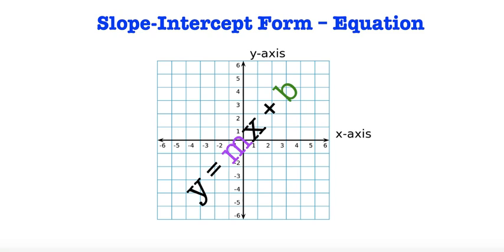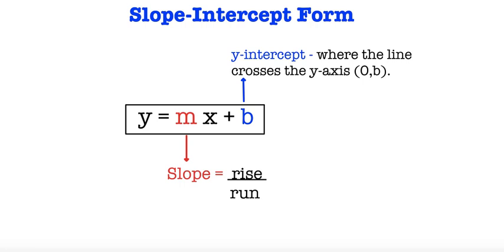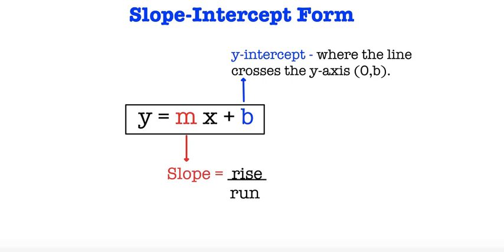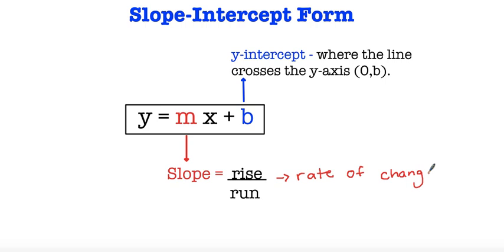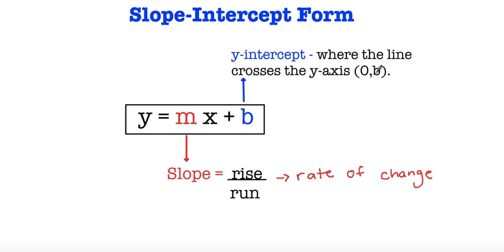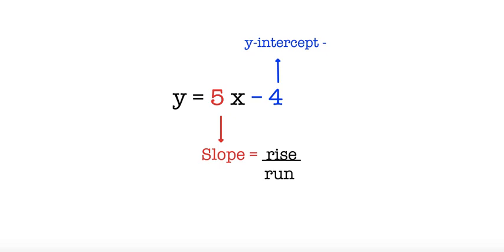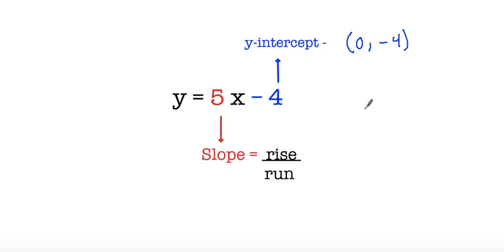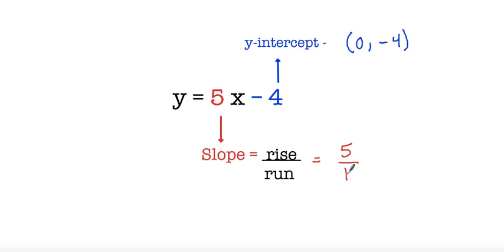Slope Intercept Form - Equation (y = 5x - 4)